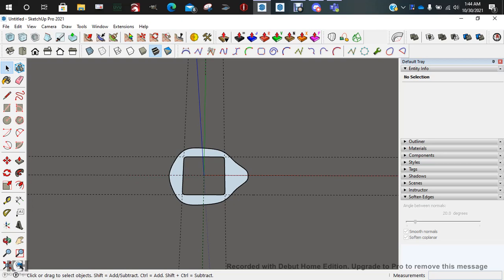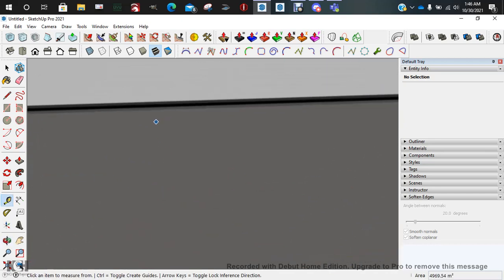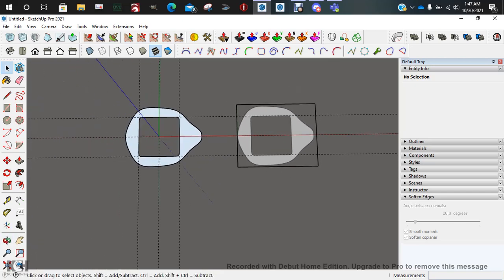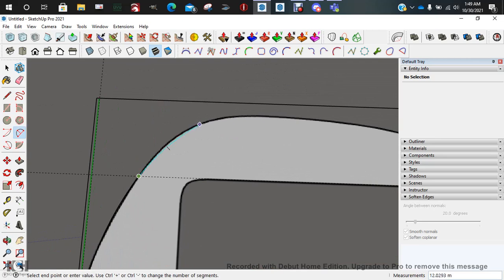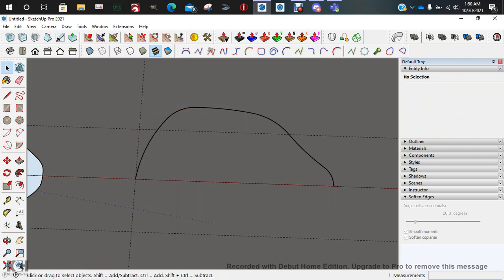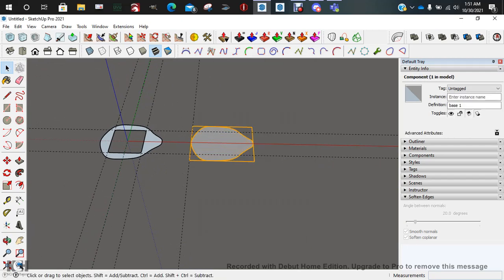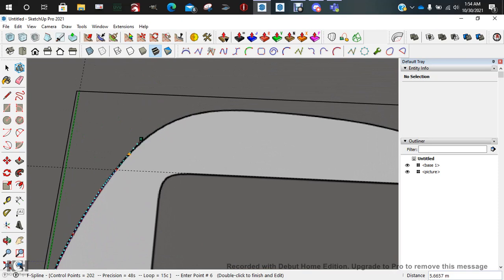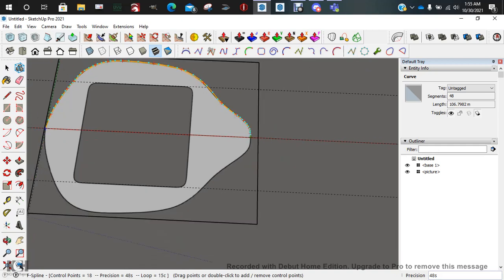Making an N95 mask in Sketchup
In this video i use SU pro with 3 extensions to make a N95 mask. I am a medical and aerospace engineer and i thought alot fo you out there would appreciate this video set:)